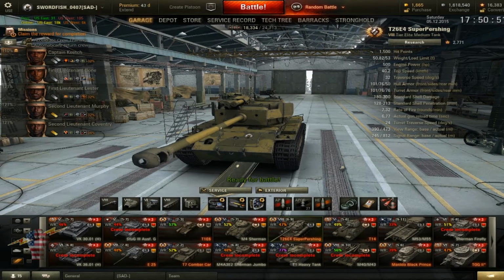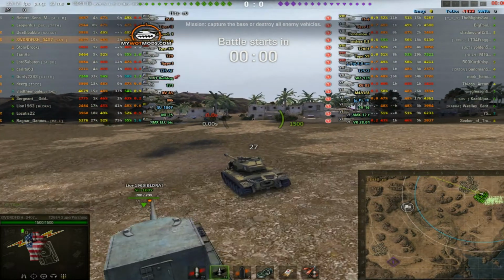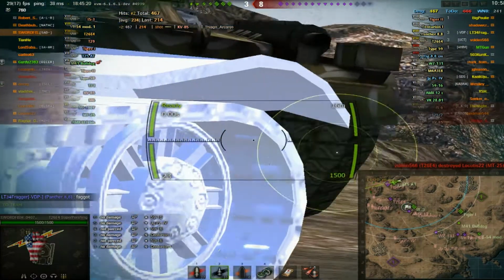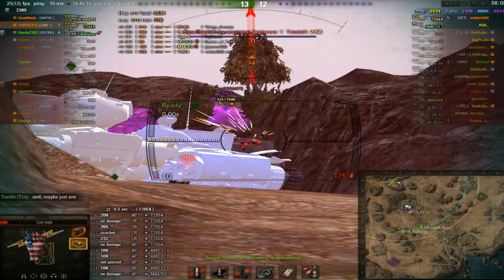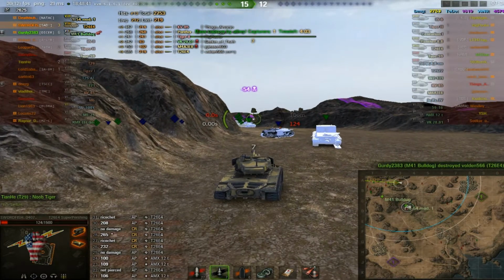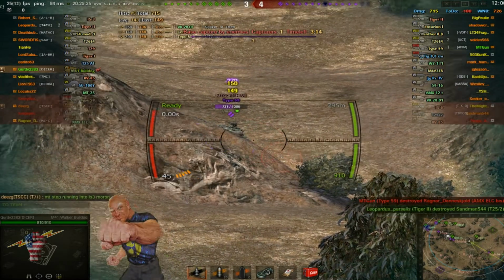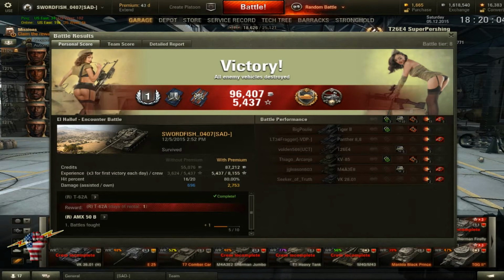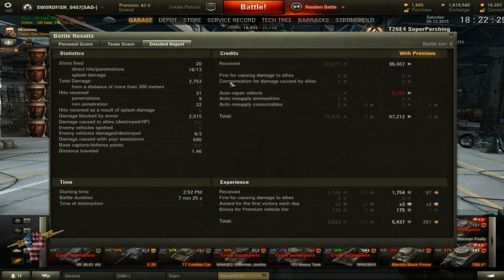World of Tanks: The Battle for El Halluf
Gameplay of the T26E4 Super Pershing in an Encounter battle on El Halluf. NINE is trapped in the basement of the barn.